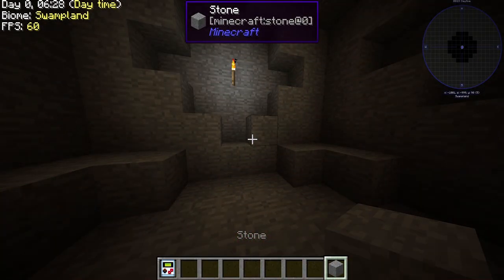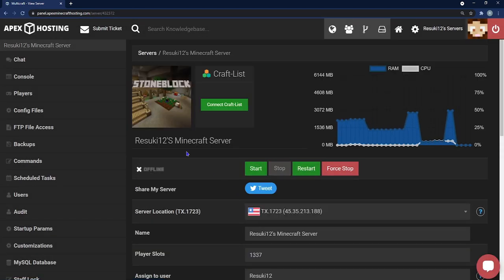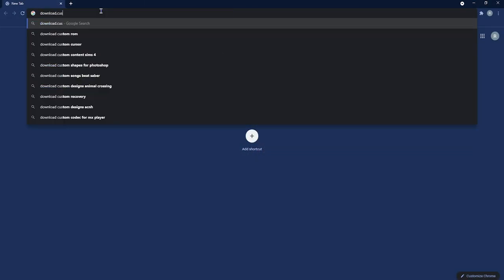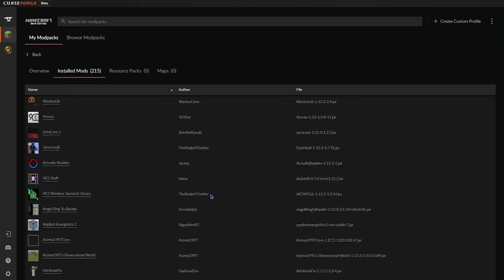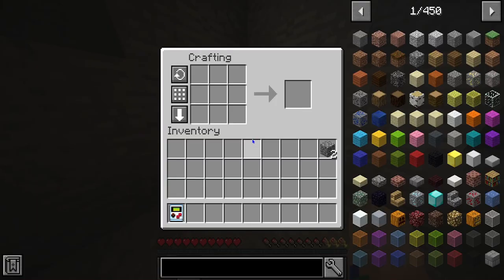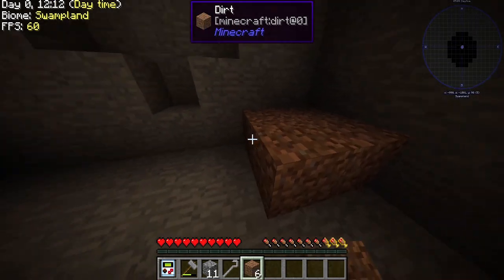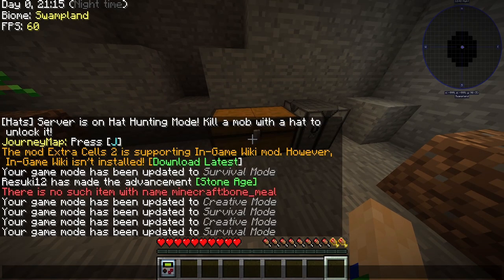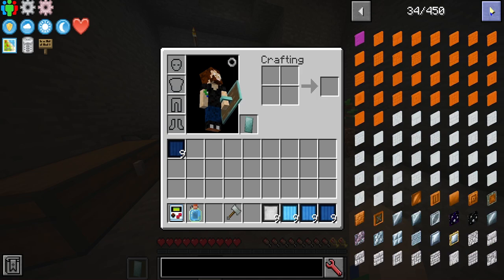How to install and use Stoneblock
Learn How to install and use Stoneblock with Apex Hosting
24/7 Uptime, DDoS Protection, Live Support, Easy to Use Panel

USEFUL LINKS

We all know how great Vanilla Minecraft is, but after all this time it can lack a fresh challenge that makes you think about how you approach the game. This has led to the development of a wide variety of gametypes and modpacks which change up the game and add new, fun aspects to the core game.

StoneBlock is a fairly large modpack in which you begin surrounded with stone, forcing you to start with nothing and challenging you to dig massive tunnels. At Apex Hosting, starting a StoneBlock server is easy to do, and we’ll show you how it’s done in this tutorial.

TIMESTAMPS

0:14 - Stoneblock
0:59 - Server Install
2:26 - Client Install
3:39 - The Modpack
6:39 - Common Issues
7:00 - Conclusion